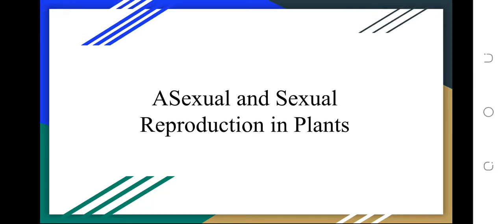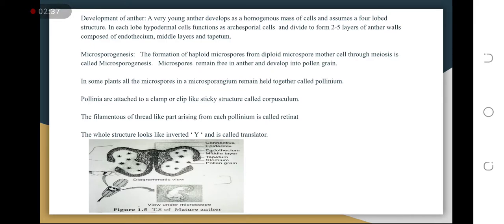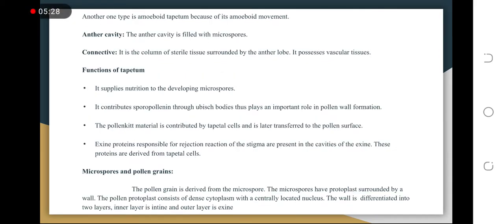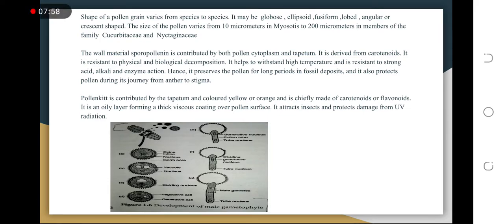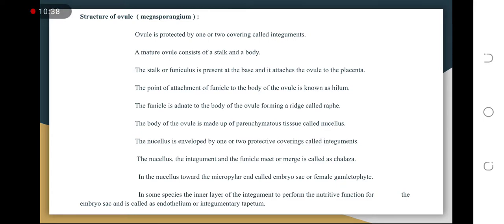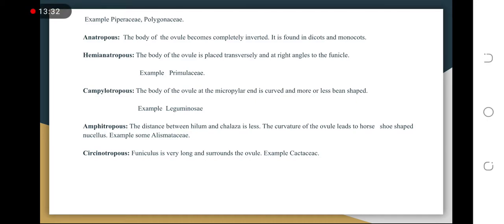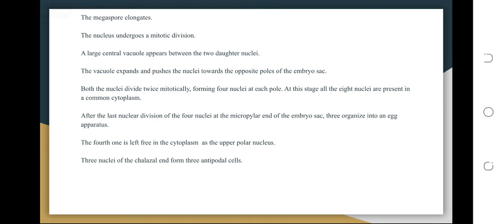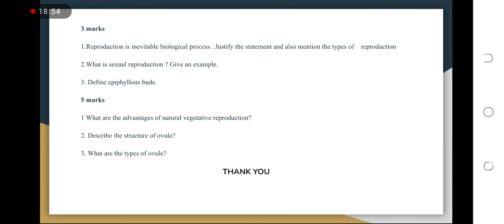Biology Asexual and Sexual reproduction in Plants for 12th Biology - Botany TN Syllabus Part - 2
Asexual and Sexual reproduction in Plants for 12th Biology - Botany TN Syllabus Part - 2

Please Support !